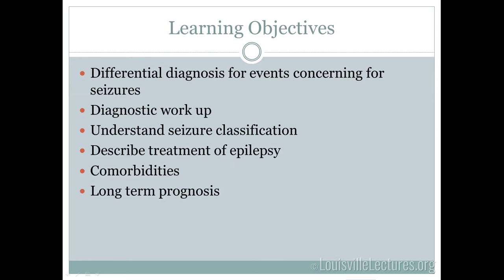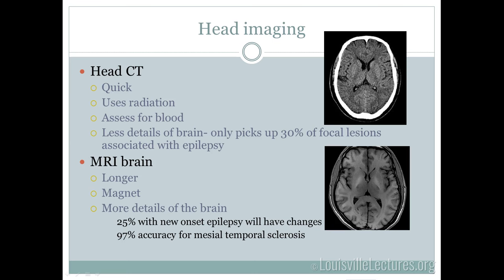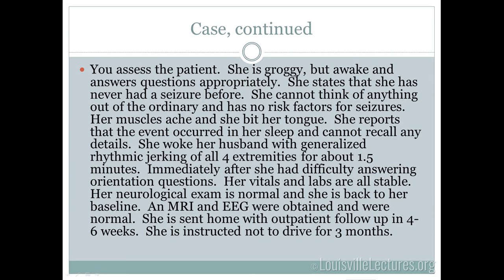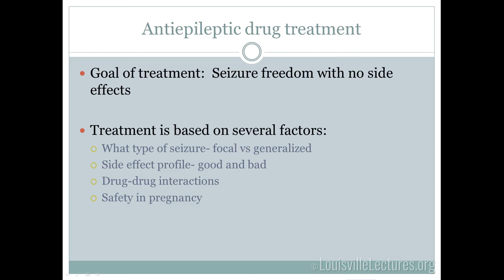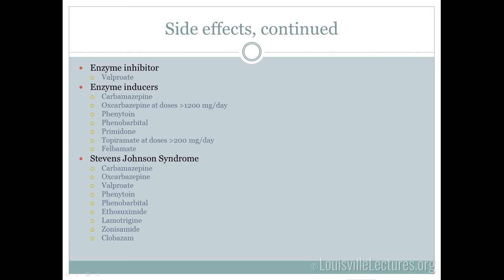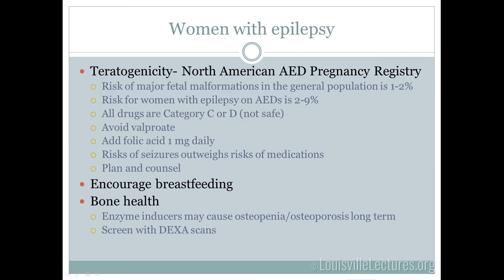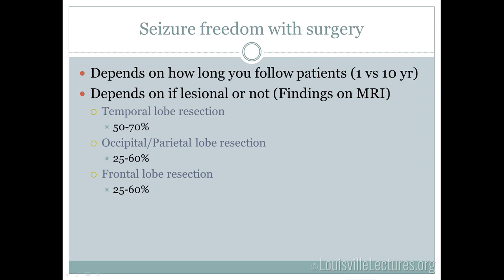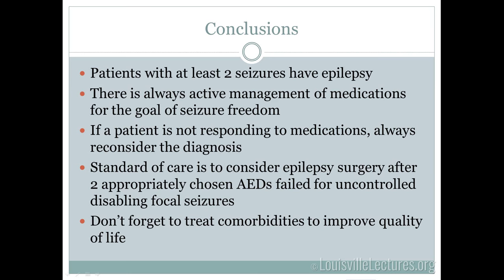Epilepsy for the Internist with Dr. Chapman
In this case-based lecture, Dr. Brittany Chapman discusses differential diagnosis for seizure-like events, diagnostic workup, seizure classification and epilepsy treatments. She also delves into comorbidities and long term epilepsy prognosis.